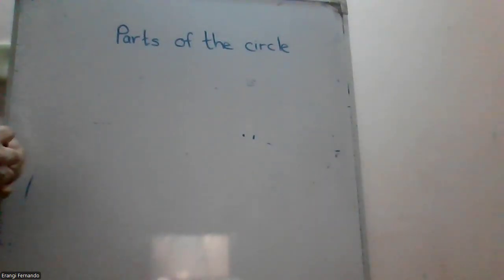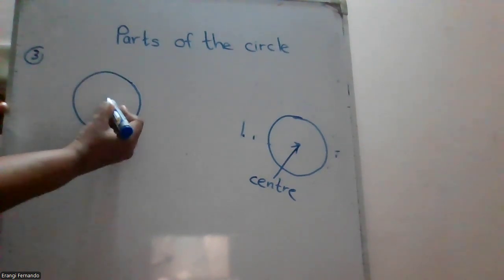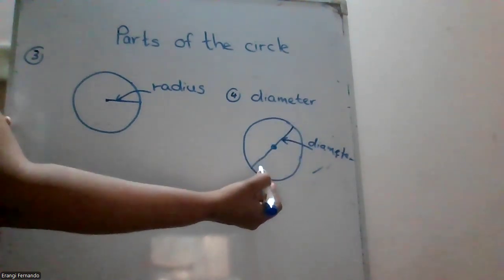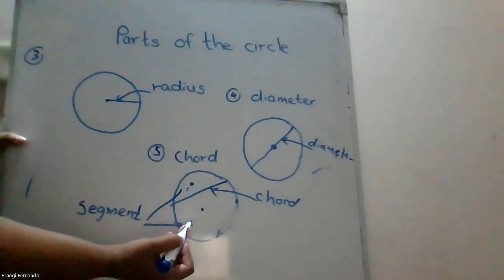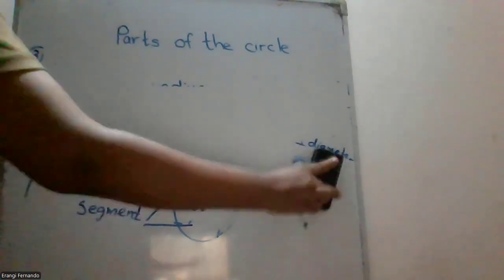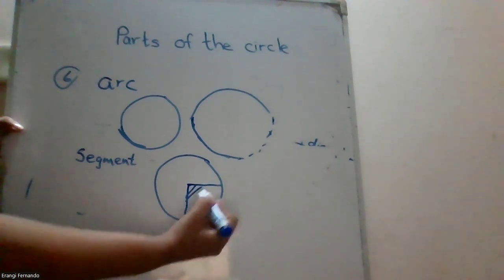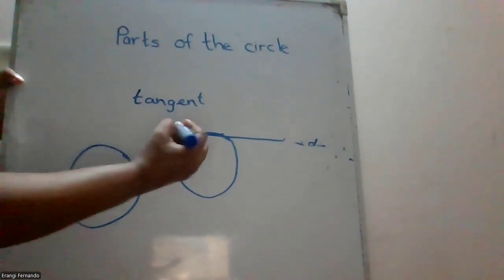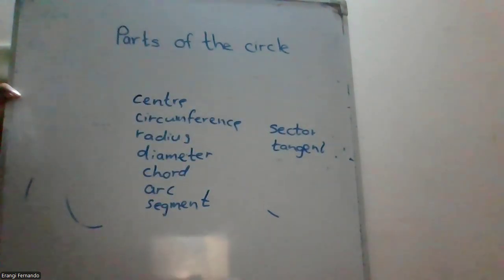Parts of the circle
A circle has several key parts and properties, each with its own definition and purpose:

Center: The fixed point in the middle of the circle from which all points on the circumference are equidistant. It’s the point that defines the position of the circle.

Radius: The distance from the center of the circle to any point on its circumference. All radii in a circle are equal in length.

Diameter: A straight line passing through the center of the circle, connecting two points on the circumference. It is twice the length of the radius.

Circumference: The perimeter or boundary line of the circle. It’s the complete distance around the circle.

Chord: A line segment connecting any two points on the circle’s circumference. A chord does not necessarily pass through the center.

Arc: A portion of the circumference of a circle. Arcs can vary in length, from a small segment to nearly a full circle.

Sector: The area between two radii and the connecting arc. It resembles a "slice" of the circle.

Segment: The area between a chord and the arc above or below it. Segments divide the circle into parts but don’t necessarily go through the center.

Tangent: A line that touches the circle at exactly one point. It does not cross into the circle and is perpendicular to the radius at the point of contact.

Secant: A line that intersects the circle at two points, effectively "cutting" through the circle.

These parts collectively define the geometry and properties of a circle.

ChatGPT can make mistakes. Che